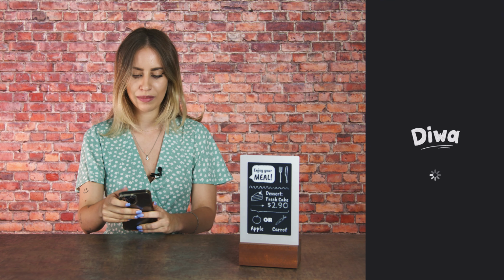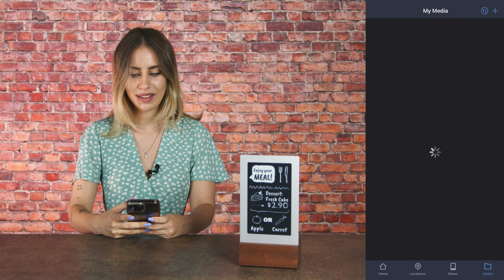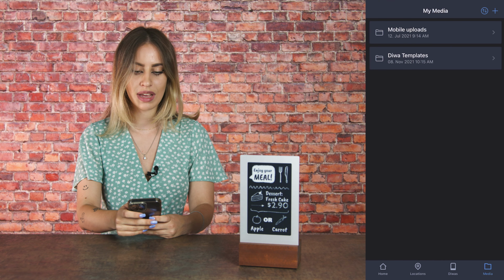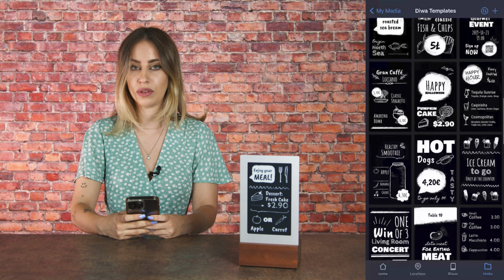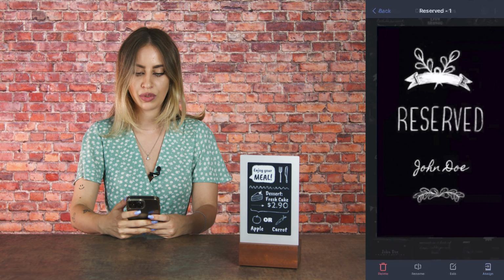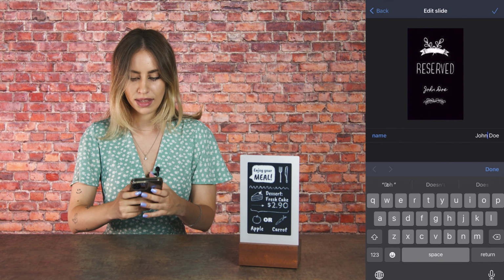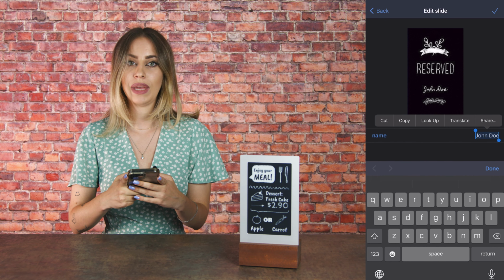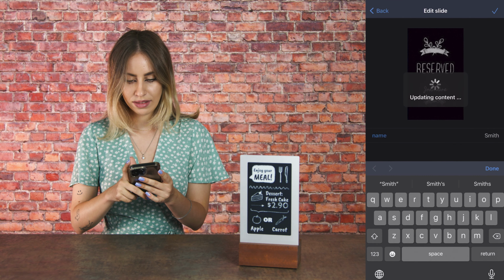Show Diwa table reservation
Since every Diwa should be assigned to a specific table, it is also very easy to reserve these tables at specific times via the Diwa smartphone app. This saves you having to manually fill out small cardboard displays.

Learn more about the viewneo Toolbox! 📚🎥

Interested in a Partnership with viewneo? 💪